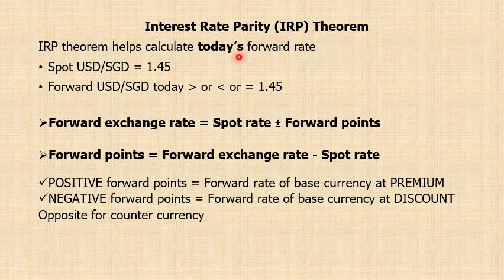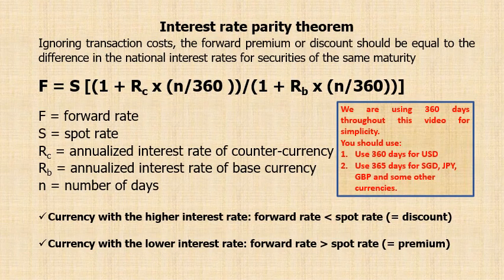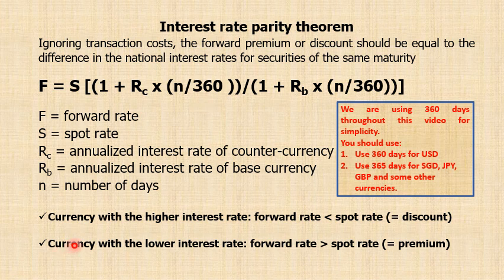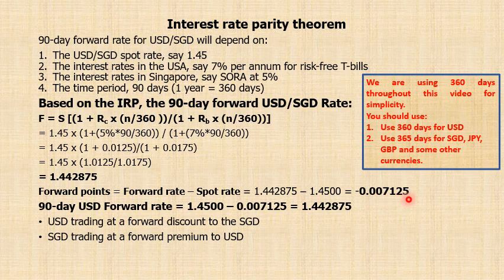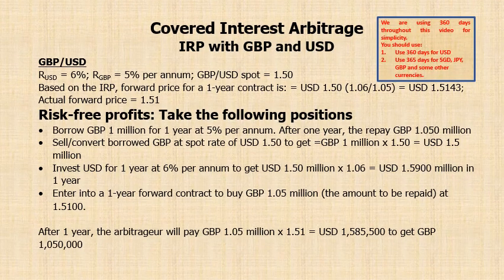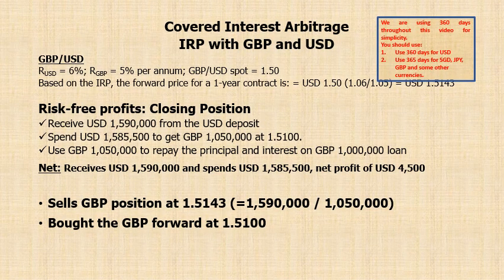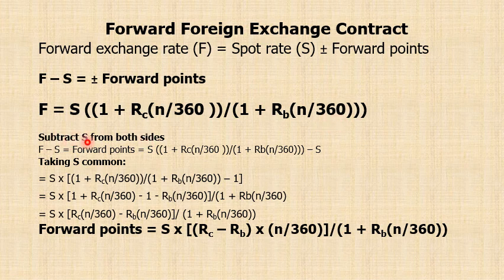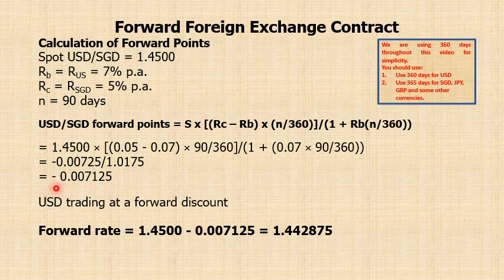Interest Rate Parity (Forex): Forward Rates, Forward Points, Covered Interest Arbitrage